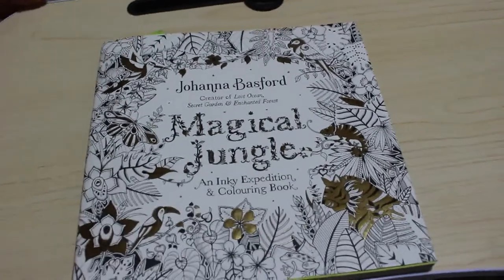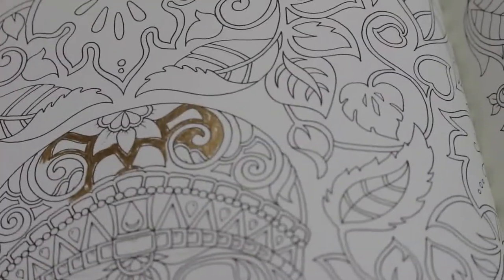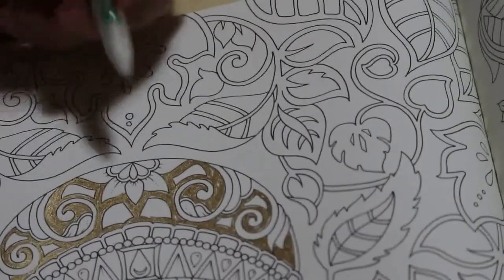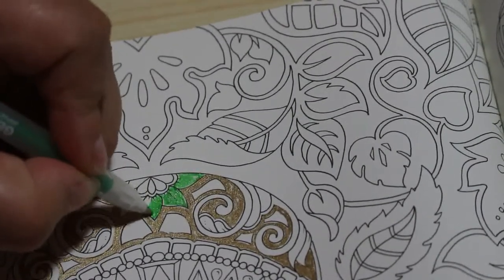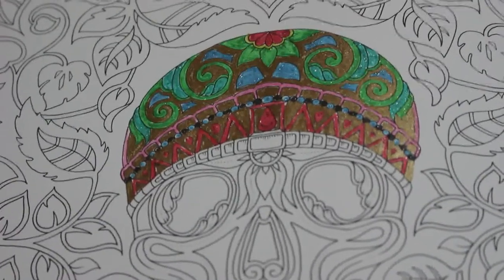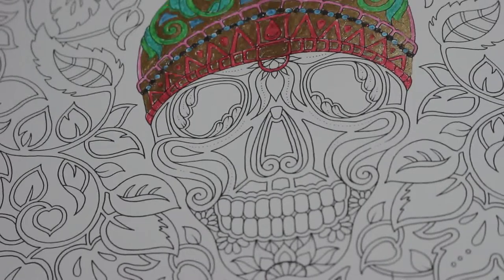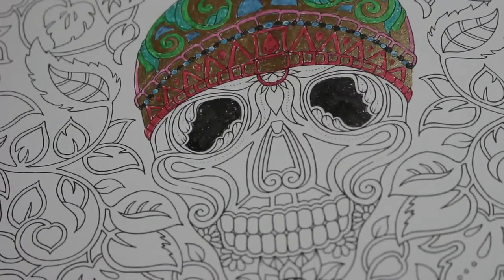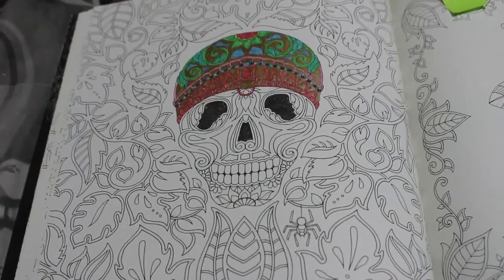Colour and Chat Magical Jungle by Johnna Basford